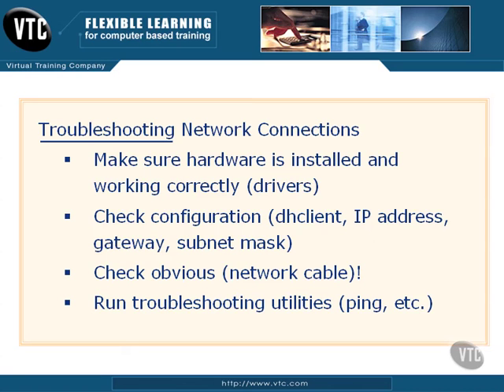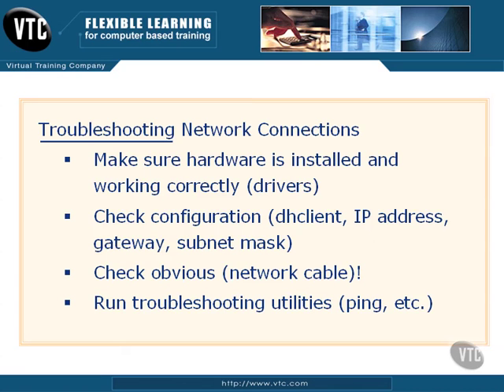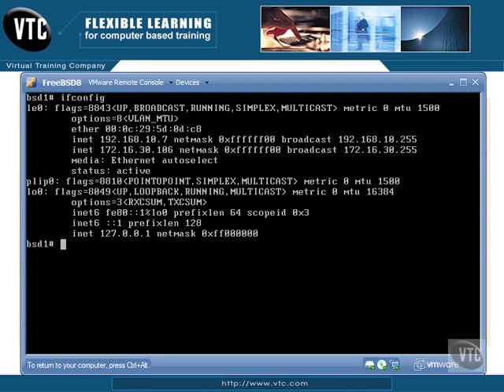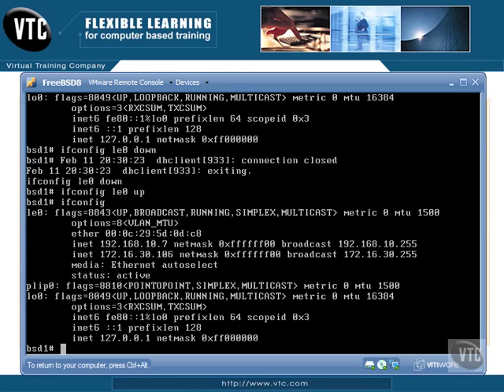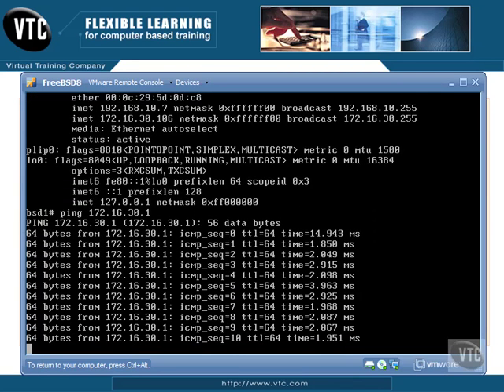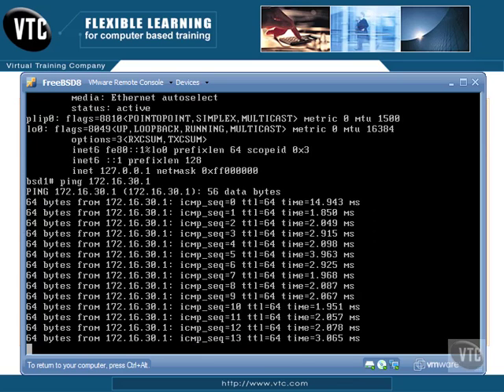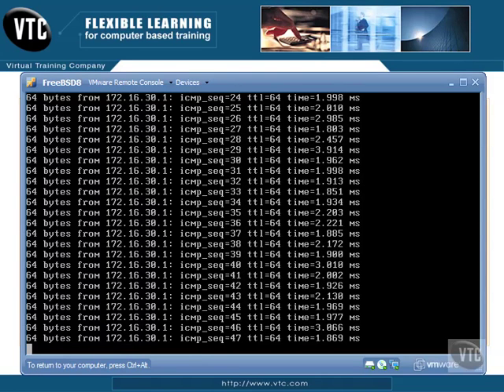VTC Player Unix System Administration Essentials, Troubleshooting Network Connections